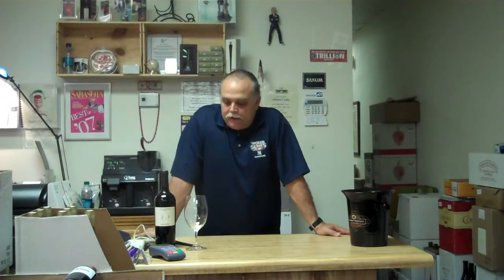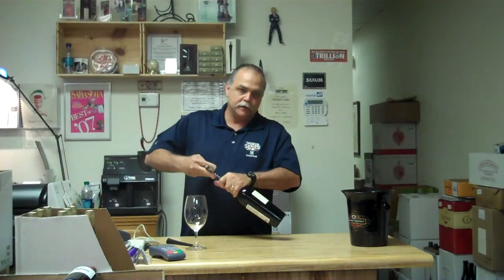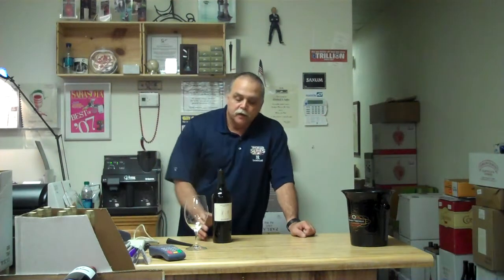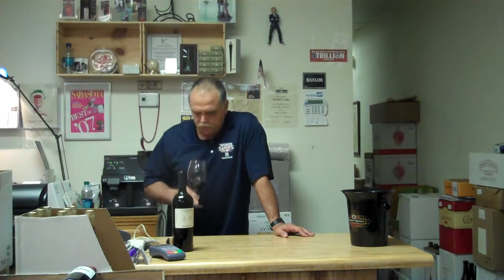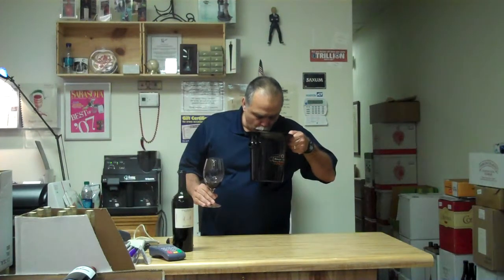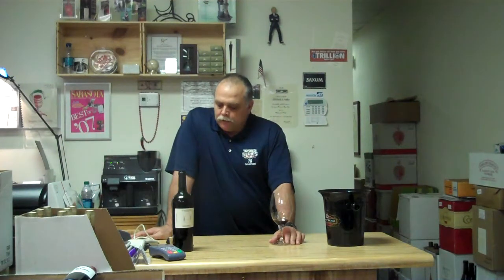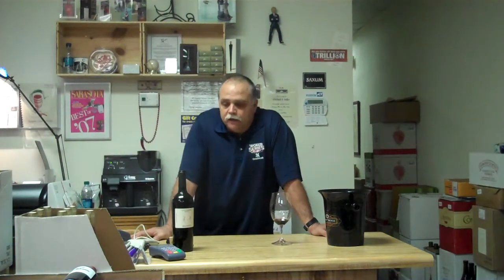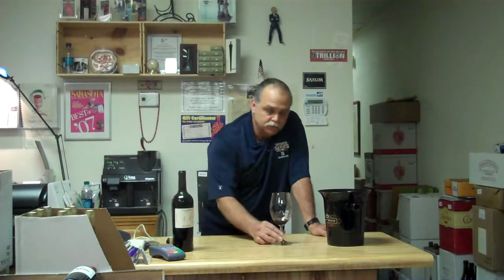Gouguenheim Malbec Mendoza Argentina $ 83.88 case ( $ 6.99 bot )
tasting the 2010 Gouguenheim Valle Escondido Malbec from Mendoza Argentina